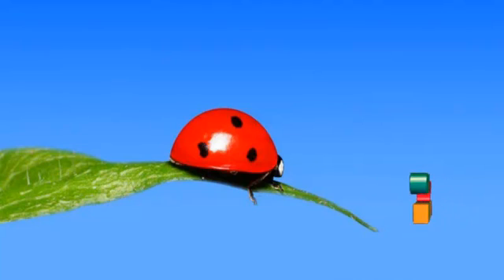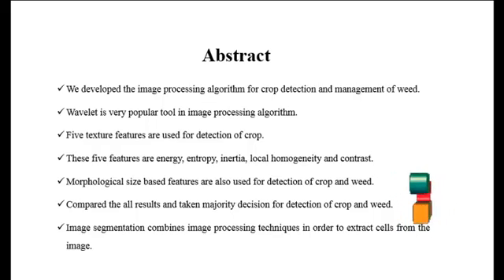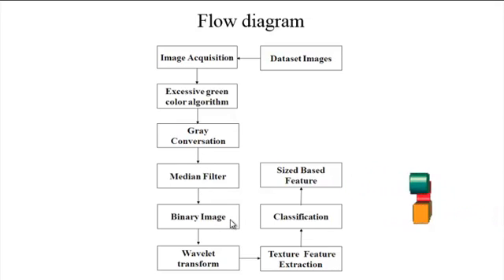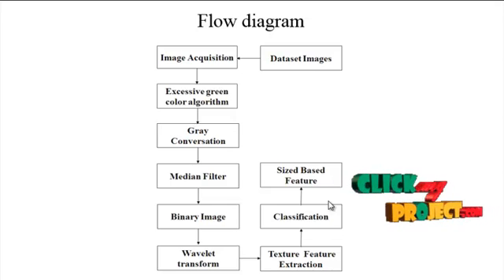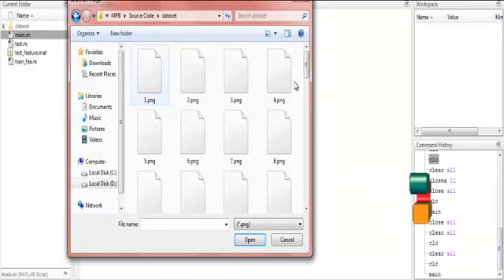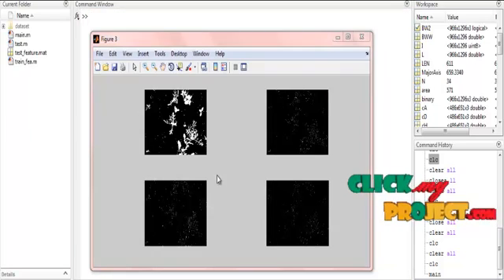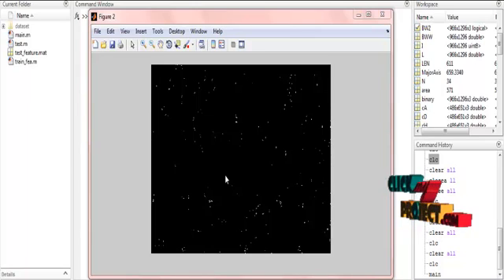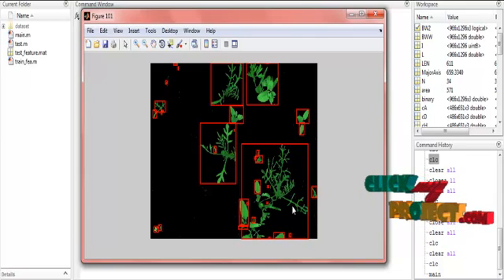Crop and Weed Detection Based on Texture and Size Features | Final Year Projects 2016 - 2017